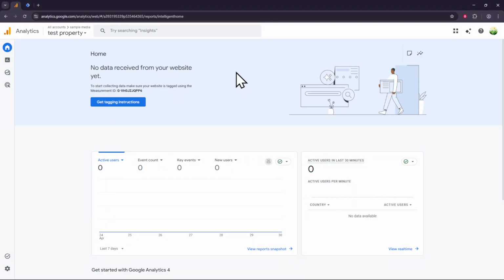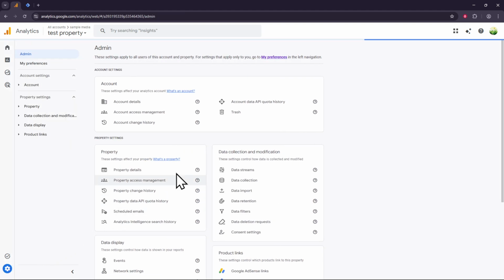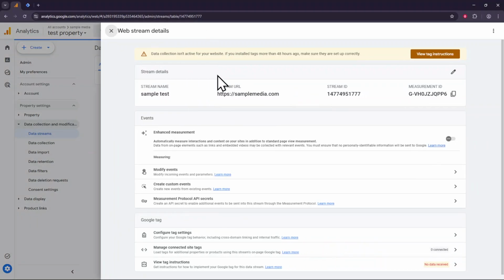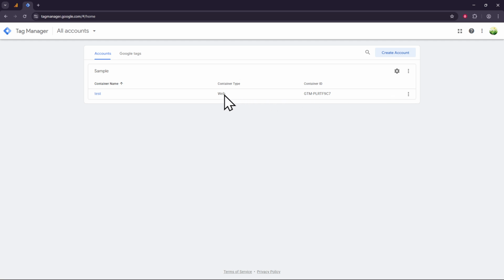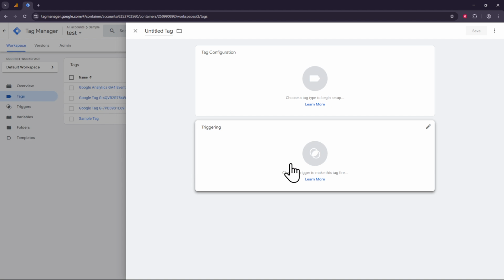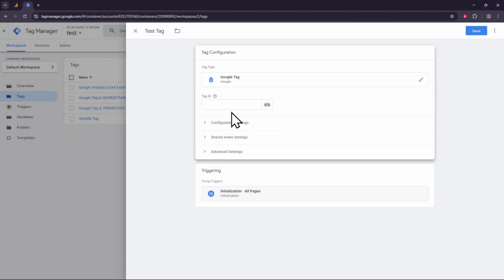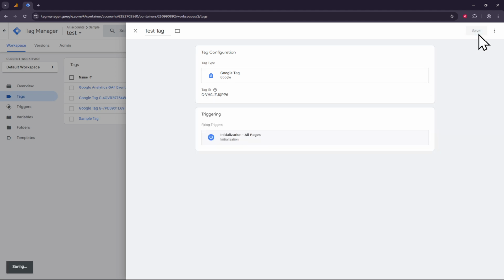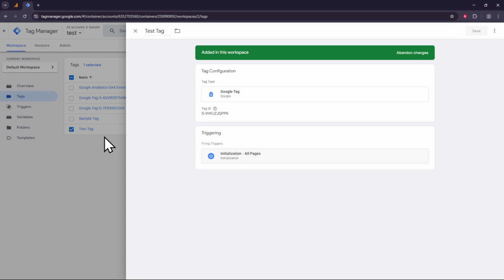How to Connect Google Analytics With Google Tag Manager (2026 Guide)